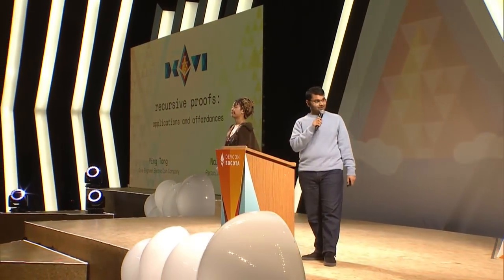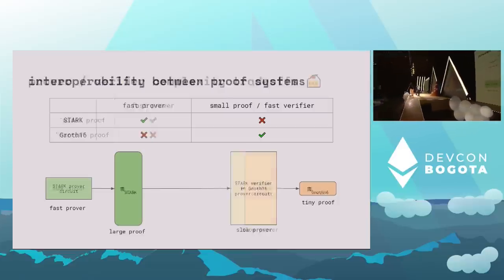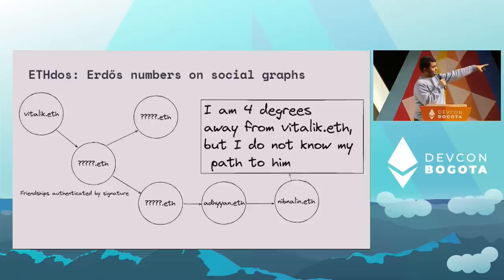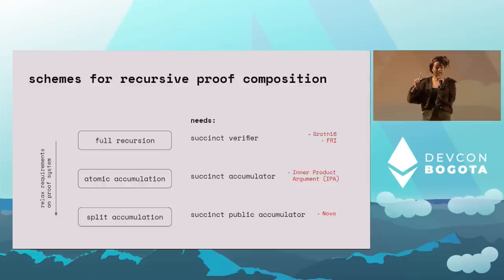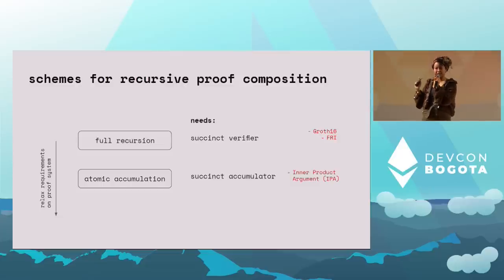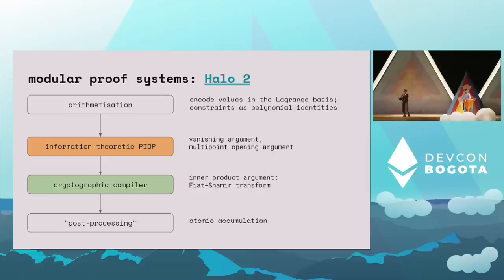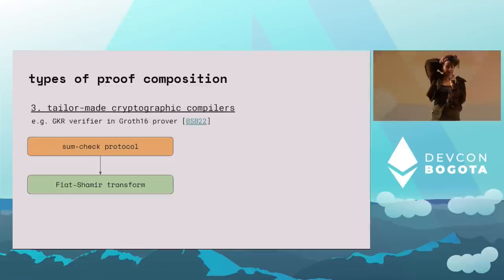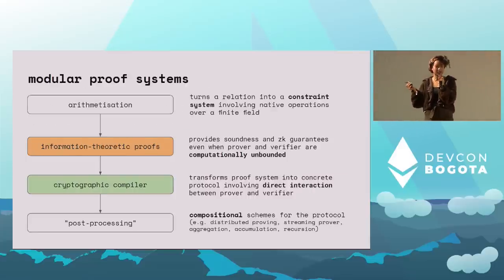Recursive ZK Applications and Affordances | Devcon Bogotá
Recursive zkSNARKs are poised to hit production in the next two years. We discuss how to think about the new affordances and potential applications that recursion unlocks for both scalability and privacy. These include proofs-of-proofs-of-knowledge like ETHdos, on-the-fly "programmable" SNARKs, incrementally verifiable computation, distributed proving, and tactics for reducing verification cost or proof size.

Speaker(s): Ying Tong, Nalin Bhardwaj
Skill level: Advanced
Track: ZKPs: Privacy, Identity, Infrastructure, & More